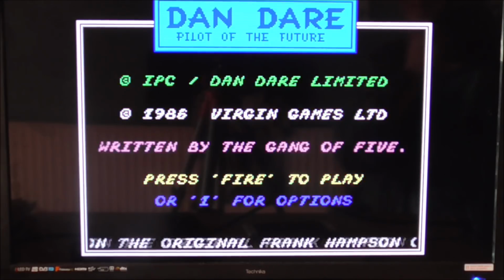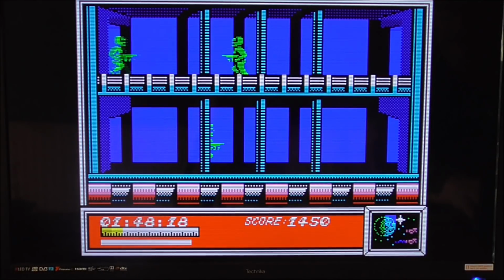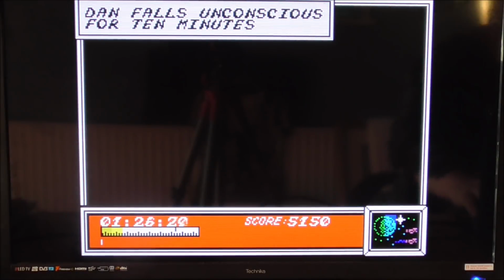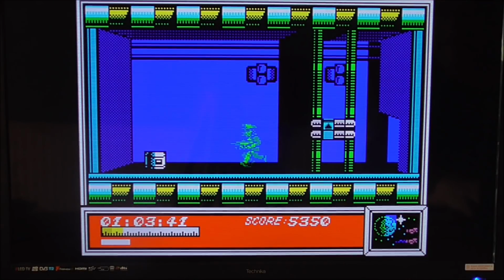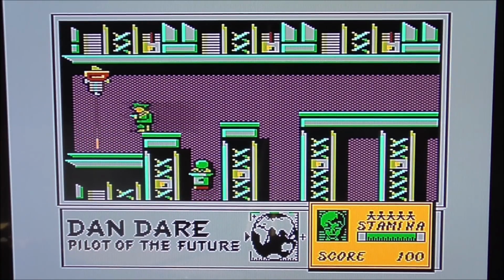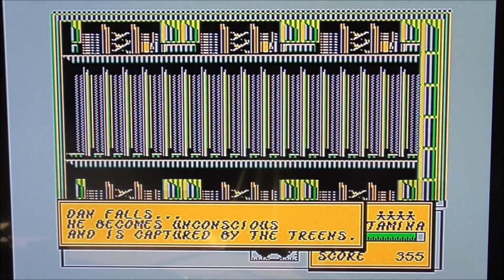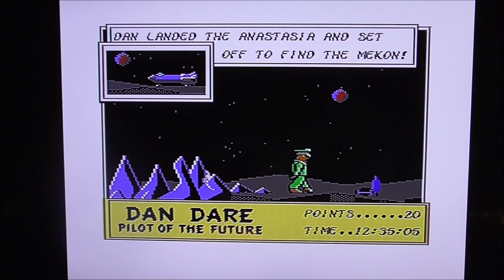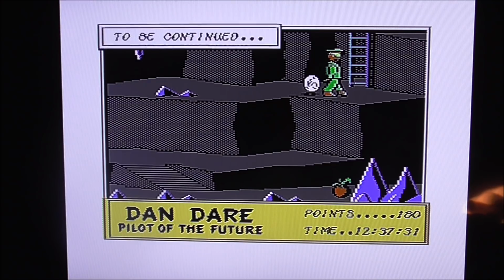Dan Dare Comparison - ZX Spectrum - Amstrad CPC 464 - Commodore 64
A look at three distinctly different versions of Virgin's 1986 game Dan Dare - Pilot of The Future